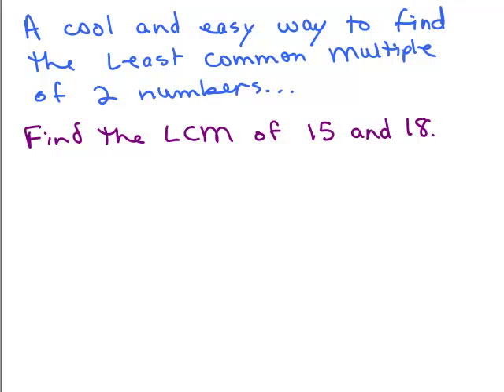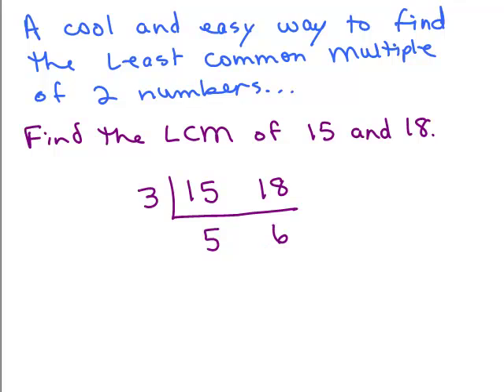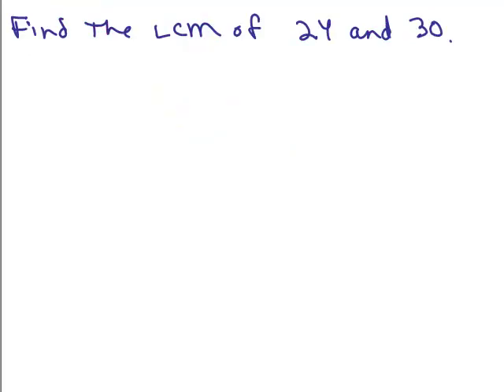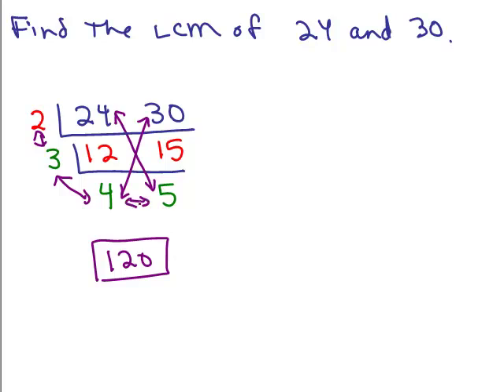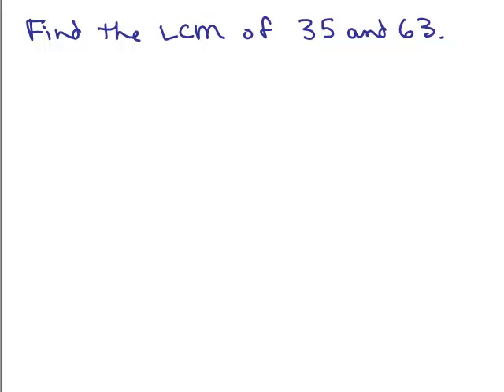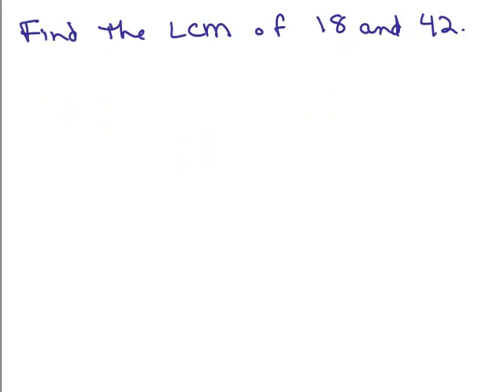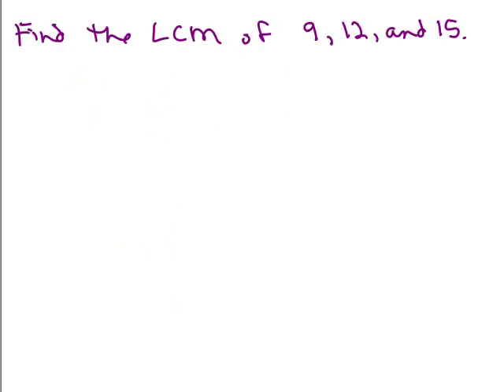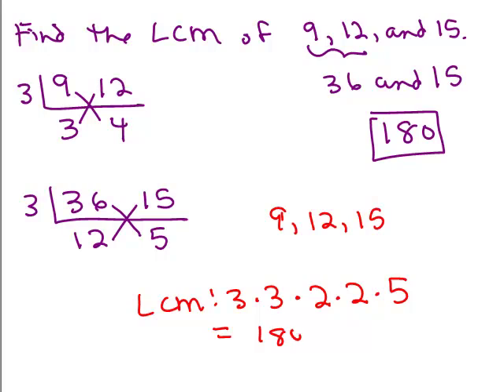LCM-part 3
Least Common Multiple-shows a cool and easy way to find the LCM of two numbers.